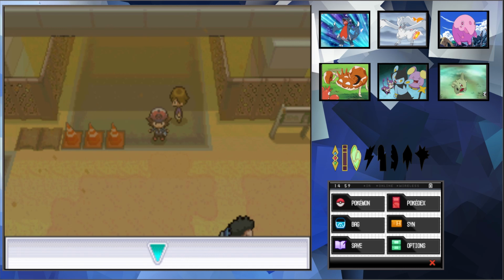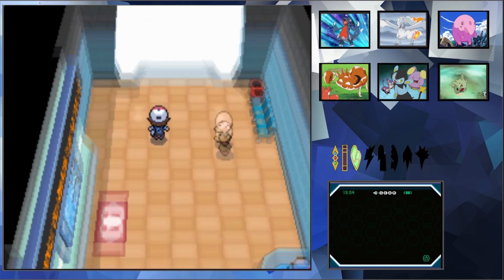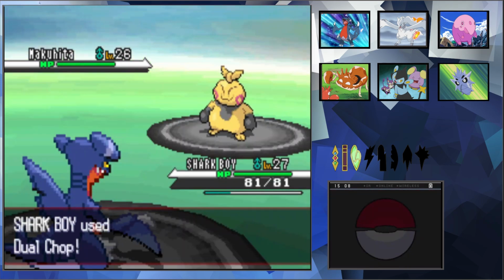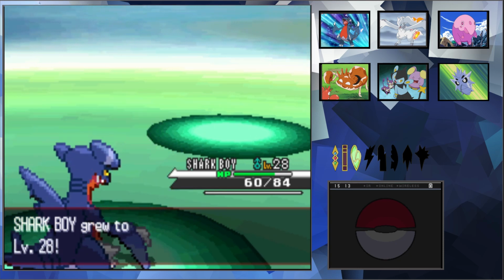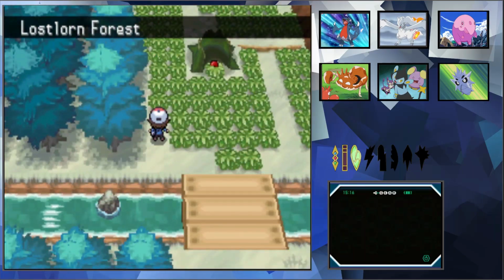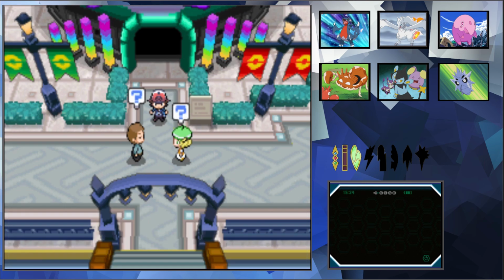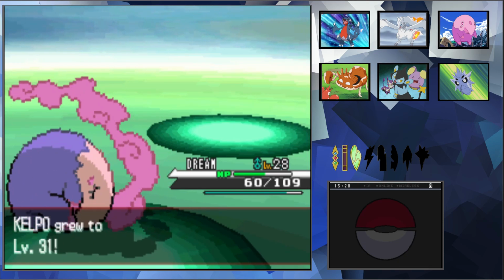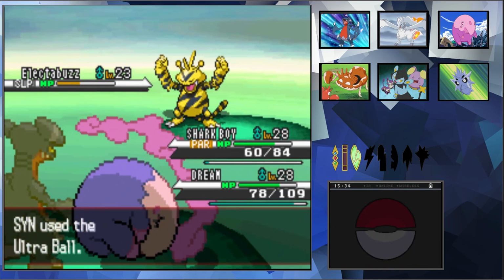"The Squad Is Coming Together" Pokemon Black Randomizer Nuzlocke Ep11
Gen 3 Legendries will not leave me alone.

•Nuzlocke Rules:
►You must nickname all Pokemon that are caught
►You can only catch the first Pokemon you encounter on a new route or area
►If a Pokemon faints, it is considered dead, and cannot be used again